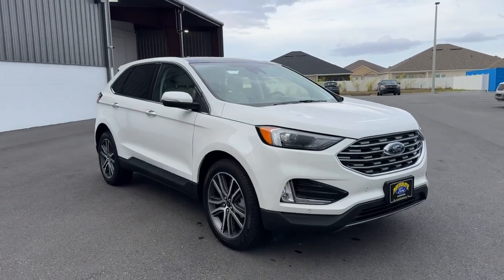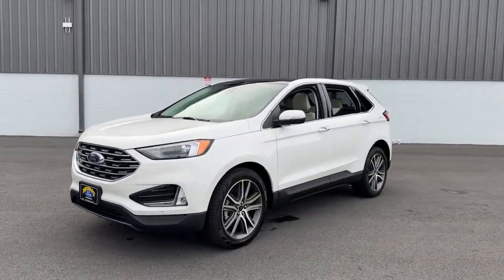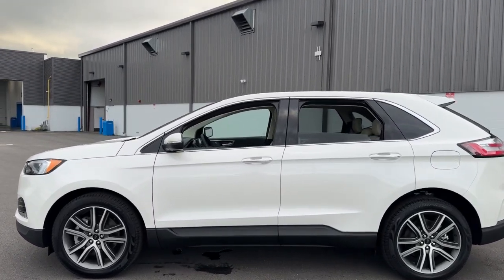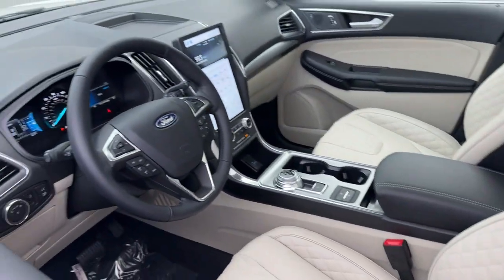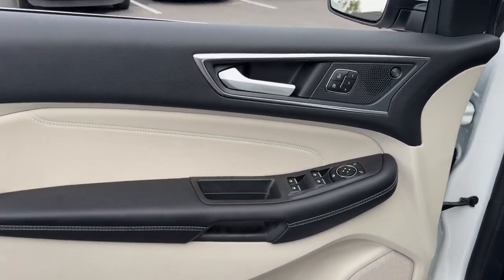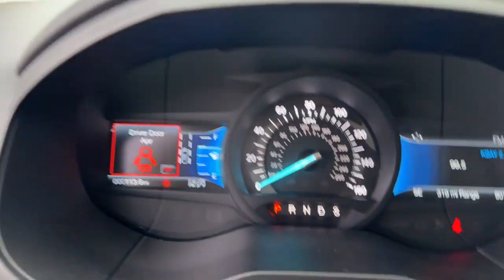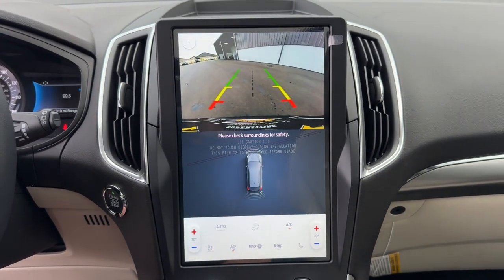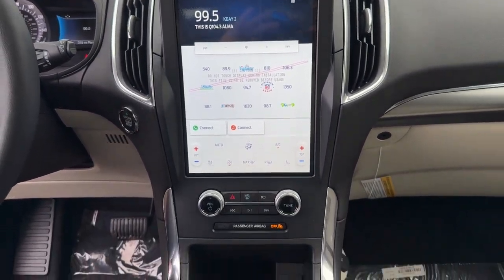2024 Ford Edge Jacksonville, Orange Park, Gainesville, Ocala, Kingsland GA RBA07589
White Metallic New 2024 Ford Edge Titanium available in Kingsland, Georgia at Murray Ford of Kingsland. Servicing the Jacksonville, Orange Park, Gainesville, Ocala, Lake City, FL area.

15 YEAR/ 150000 CERTIFIED NATIONWIDE WARRANTY COMPLIMENTARY WITH PURCHASE.brbrFactory MSRP: $45215 White Metallic 2024 Ford Edge Titanium Priced below KBB Fair Purchase Price! $2749 off MSRP! AWD. 21/28 City/Highway MPGbrbrCargo Accessory Package (Rear Bumper Protector) Equipment Group 300A AWD 12 Speakers 3.80 Axle Ratio 4-Wheel Disc Brakes ABS brakes ActiveX-Trimmed Heated Sport Bucket Seats Air Conditioning Alloy wheels AM/FM radio: SiriusXM with 360L Auto High-beam Headlights Auto-dimming Rear-View mirror Automatic temperature control Brake assist Bumpers: body-color Compass Delay-off headlights Driver door bin Driver vanity mirror Dual front impact airbags Dual front side impact airbags Electronic Stability Control Emergency communication system: SYNC 4 911 Assist FordPass Connect Four wheel independent suspension Front anti-roll bar Front Bucket Seats Front Center Armrest w/Storage Front dual zone A/C Front fog lights Front reading lights Fully automatic headlights Garage door transmitter Heated door mirrors Heated front seats Heated steering wheel Illuminated entry Knee airbag Leather steering wheel Low tire pressure warning Memory seat Occupant sensing airbag Outside temperature display Overhead airbag Overhead console Panic alarm Panoramic Vista Roof Passenger door bin Passenger vanity mirror Power door mirrors Power driver seat Power Liftgate Power passenger seat Power steering Power windows Radio: B&O Sound System by Bang & Olufsen Rain sensing wipers Rear anti-roll bar Rear reading lights Rear seat center armrest Rear window defroster Rear window wiper Remote keyless entry Security system SiriusXM w/360L Speed control Speed-Sensitive Wipers Split folding rear seat Spoiler Steering wheel mounted audio controls SYNC 4A w/Enhanced Voice Recognition Tachometer Telescoping steering wheel Tilt steering wheel Traction control Trip computer Turn signal indicator mirrors Variably intermittent wipers Wheels: 19 Luster Nickel-Painted Aluminum and Wheels: 20 Bright-Machined Aluminum All vehicles will have a $899.00 dealer fee added to the total sale price (excludes AZD and X plan customers). Taxes tag and title fees will be added to all vehicles in accordance with state laws of customers registering address. Price includes: $1500 - Retail Bonus Cash. Exp. 04/02/2024